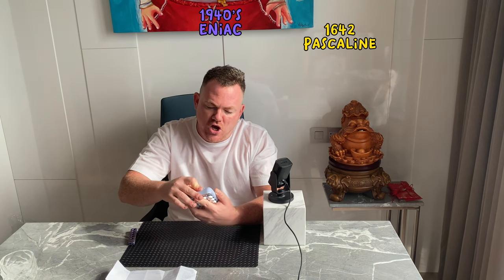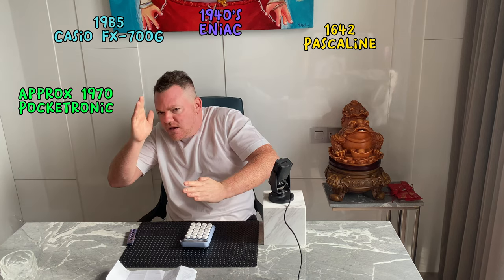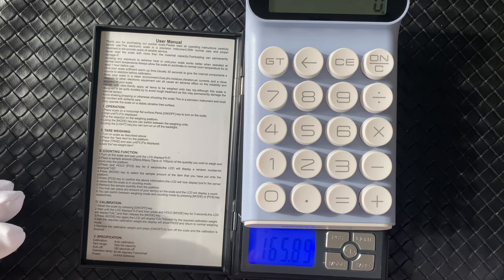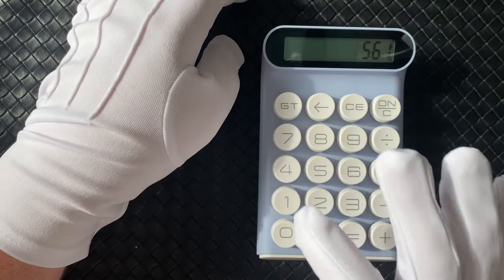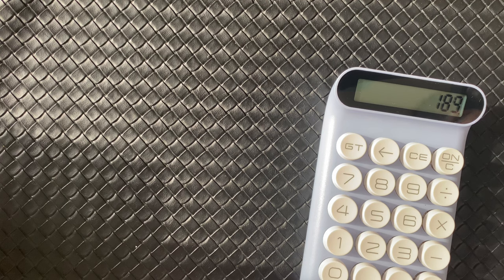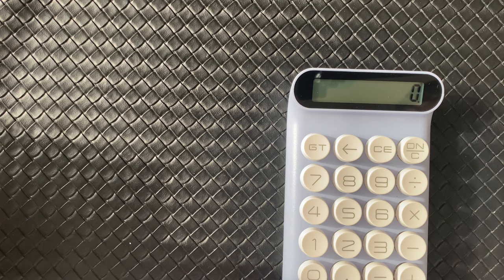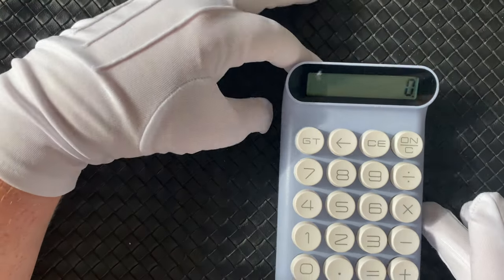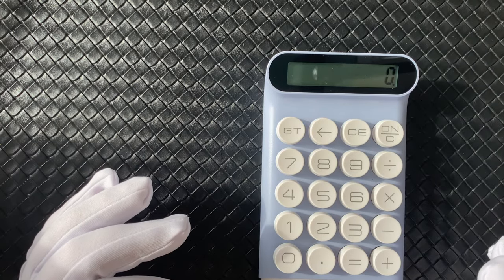LOCOCK Digital Calculator (Mechanical Buttons) [Unboxing/Overview]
* I decided to upgrade some desk candy: LOCOCK Digital Calculator (Mechanical Buttons)
* Normally I do unboxing or overviews of EDC, Tools, and Toys...but I do mix it up with some homewares etc..